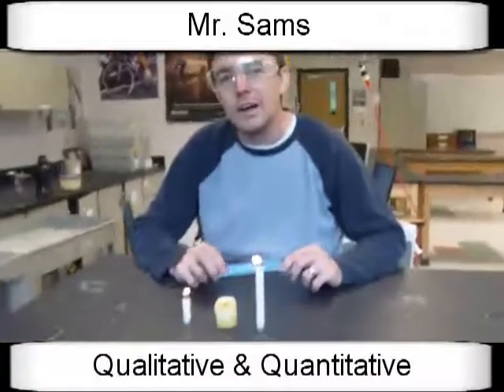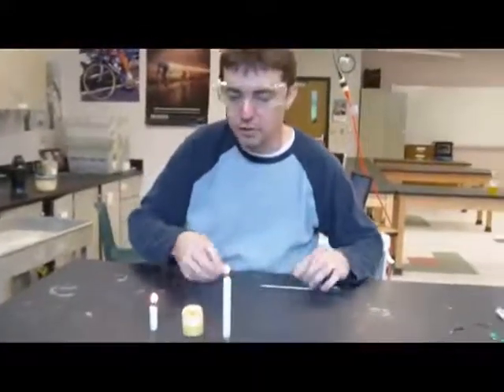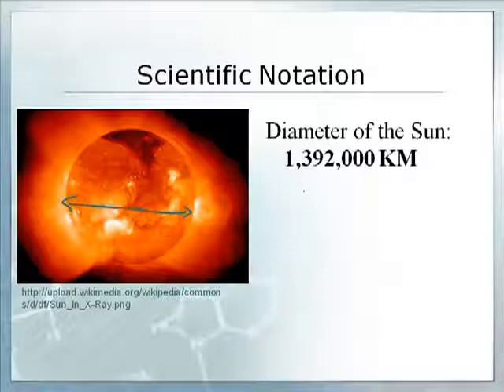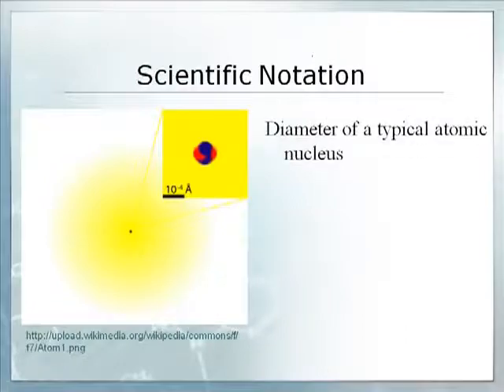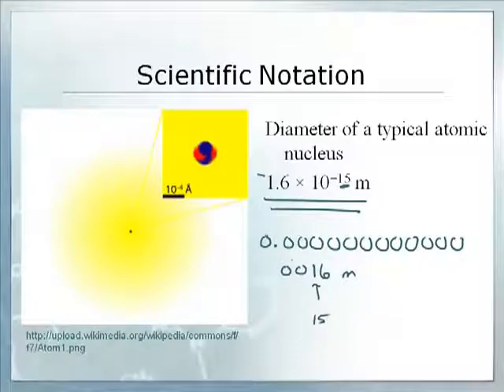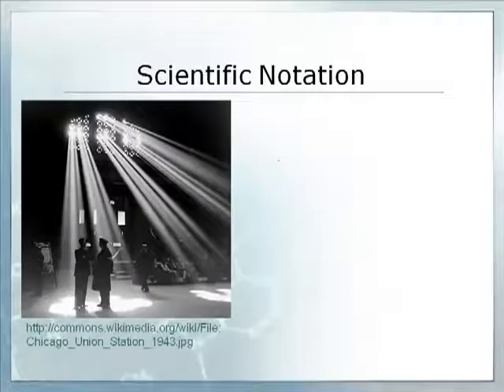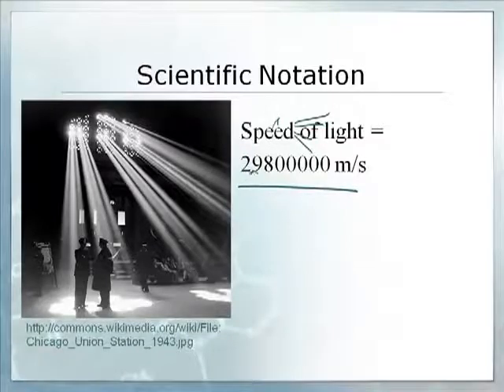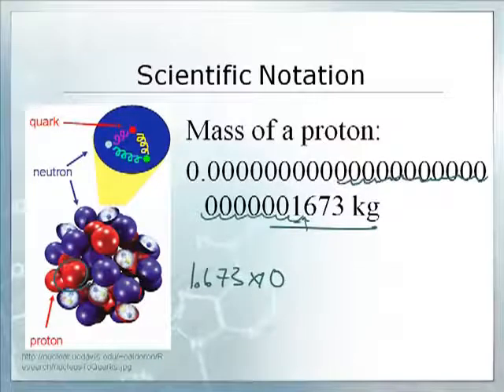Measurement 1.4a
A discussion about how to use different measurement tools.